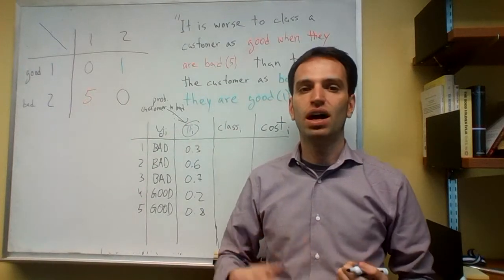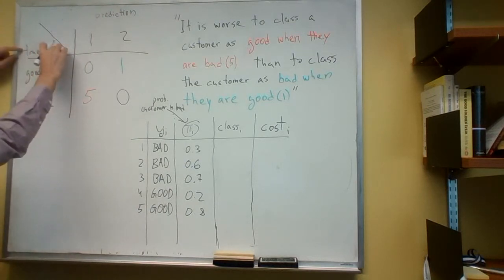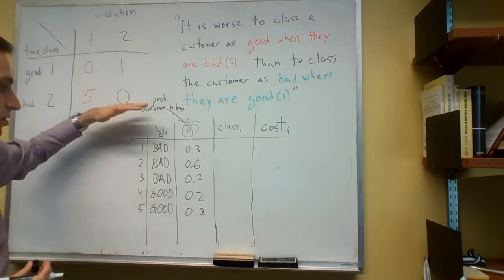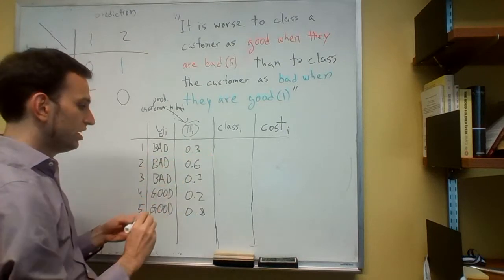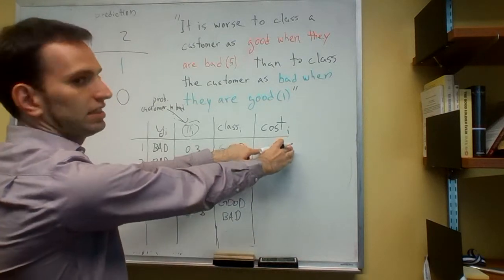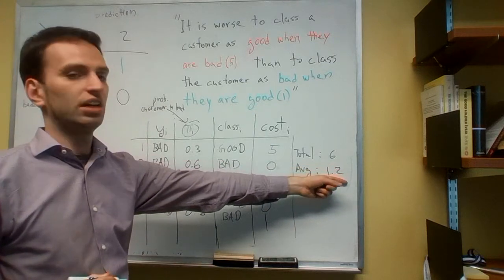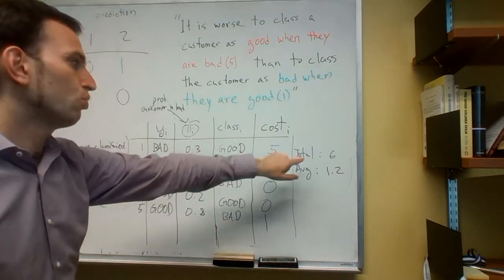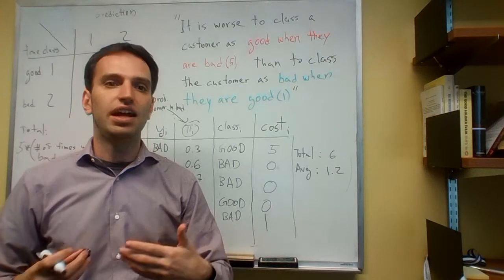STA303/STA1002: Cost Matrix for the German Credit Dataset